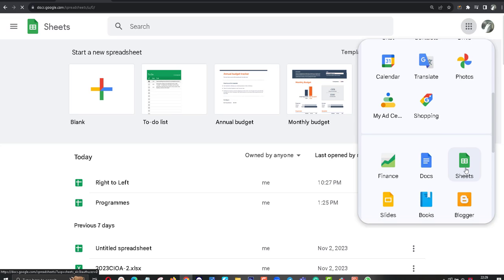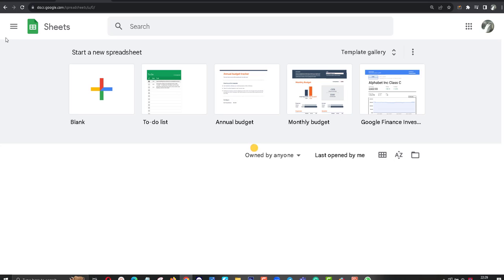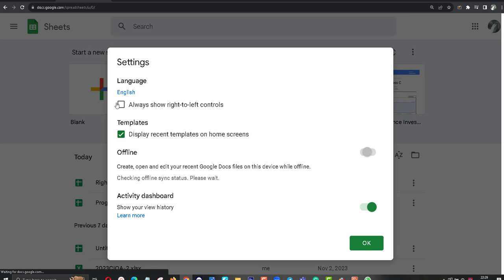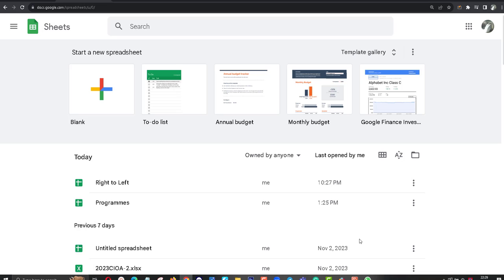Google Sheets Tutorial: How to Change Column Direction (Right to Left)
This tutorial tells how to Change  Column Direction in Google Sheets: Step-by-Step Guide Google Sheets Hacks: Transform Column Orientation (Right to Left!